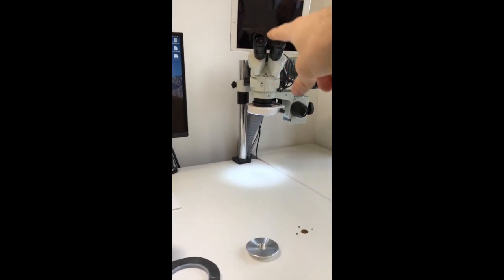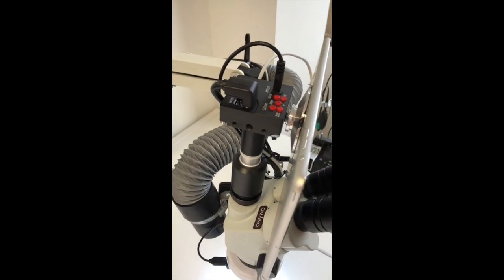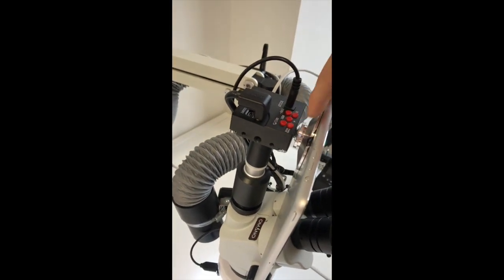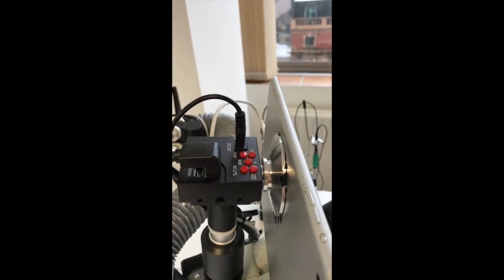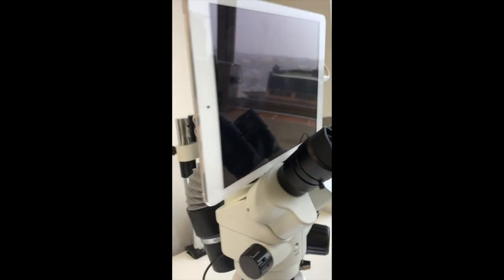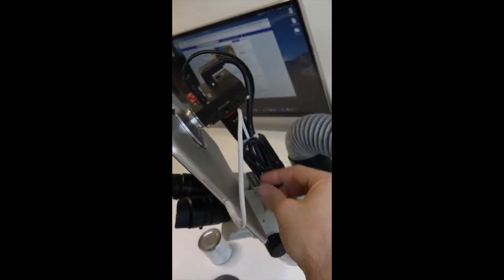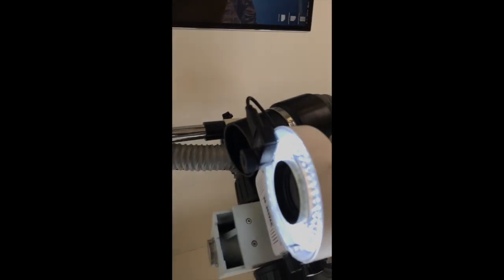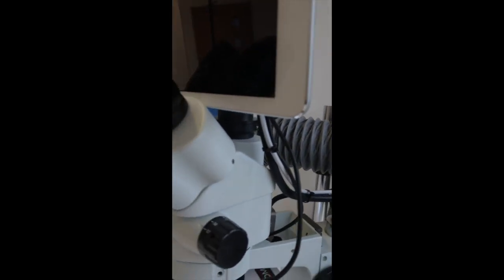[EFFICIENCY HACK] Using an iPad as a thermal cam for micro soldering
I'll be uploading and going into more detail on this setup

👉 REPAIR SERVICES:
› We mainly fix iPads, iPhones MacBooks and PS4. We mainly specialise in micro soldering and data recovery.

👉 MY TOOLS & SETUP EQUIPMENT

✓ Microscope
› Microscope including C clamp stand, Barlow lens and LED ring light

✓ Diagnostic tools:
› Multimeter Probes
› FLUKE multimeter
› Bench PSU
› Thermal camera: WILL REQUIRE iOS DEVICE
› Thermal cam extension cable

› flexible arms that hold my heat gun and multimeter